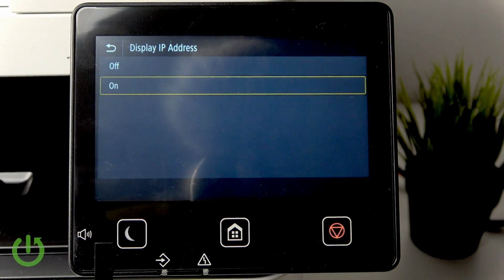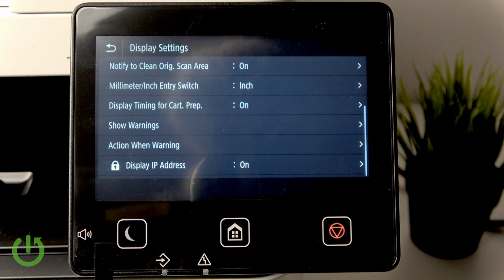CANON i-SENSYS MF657Cdw – How to Enable or Disable Display IP Address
If you want to control whether the IP address is shown on your CANON i-SENSYS MF657Cdw printer display, this video will guide you through the simple steps to enable or disable the display IP address option. Learn how to access the menu, navigate to preferences, and adjust the display settings so you can choose to show or hide your printer’s IP address. This is useful for privacy, network management, or troubleshooting. Follow along to easily manage the display IP address setting on your CANON i-SENSYS MF657Cdw.

How to enable display IP address on CANON i-SENSYS MF657Cdw?
How to hide IP address on CANON i-SENSYS MF657Cdw printer screen?
Where is the display IP address setting on CANON i-SENSYS MF657Cdw?

0:00 Introduction
0:06 Go to Menu and Preferences
0:18 Open Display Settings
0:26 Enable or Disable Display IP Address
0:41 Confirm IP Address Display Change
0:55 Outro and Tips